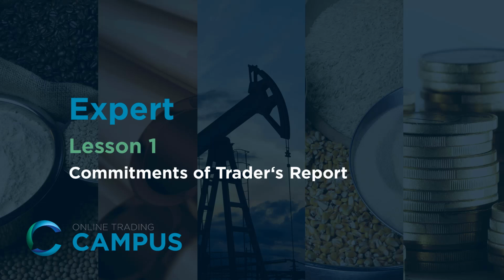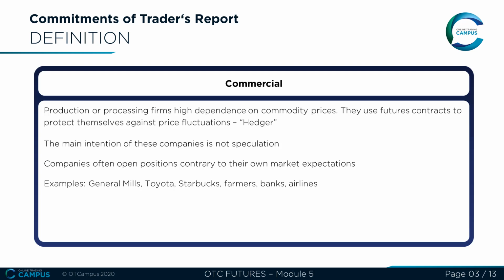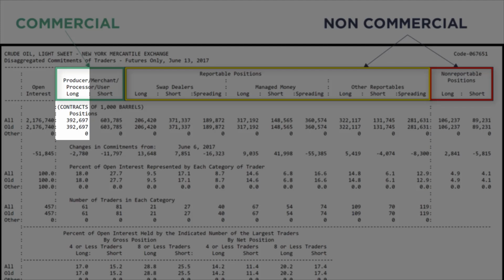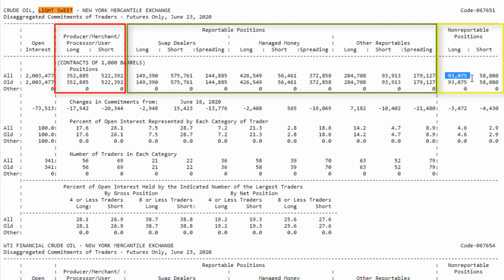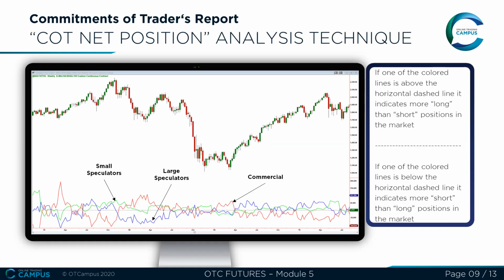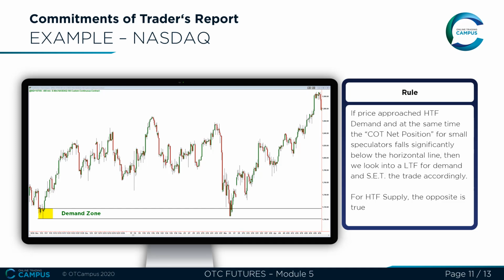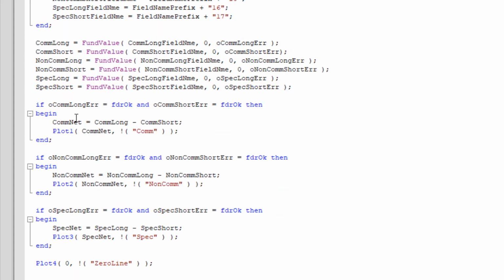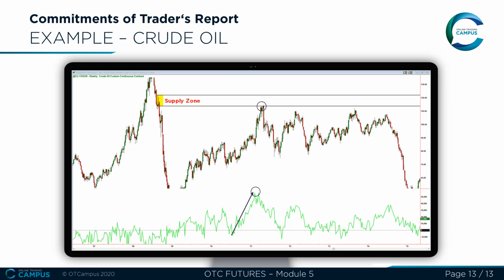Module 5 Expert - LESSON 1 COMMITMENTS OF TRADER‘S REPORT